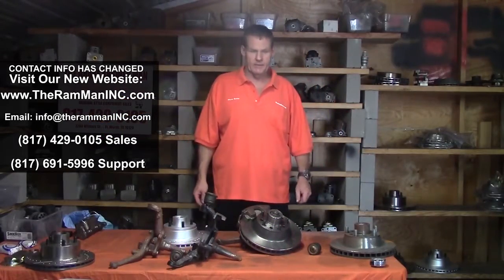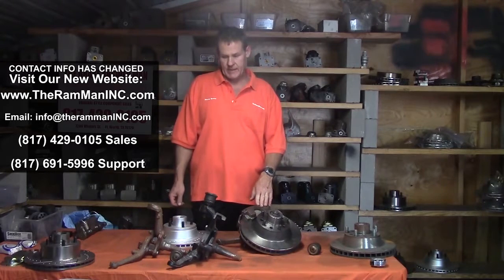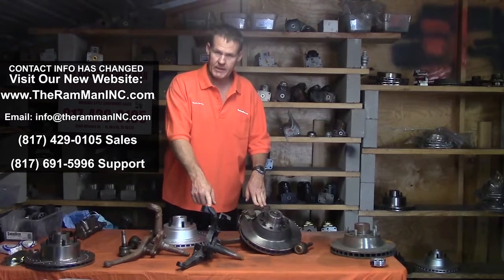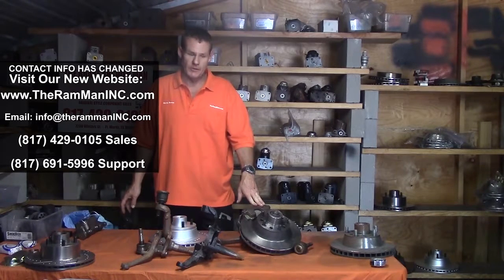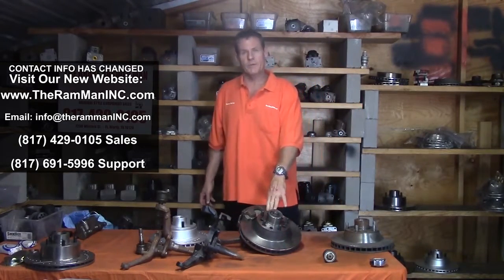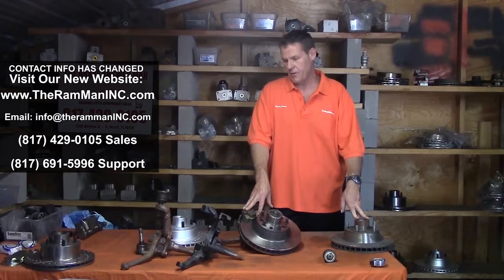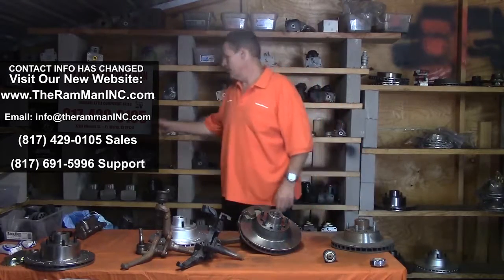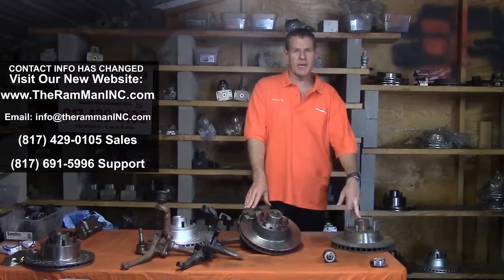IMPERIAL DISC BRAKES 1960-1975 FACTORY PART- BY THERAMMANINC.COM